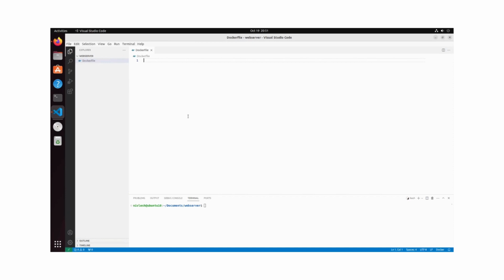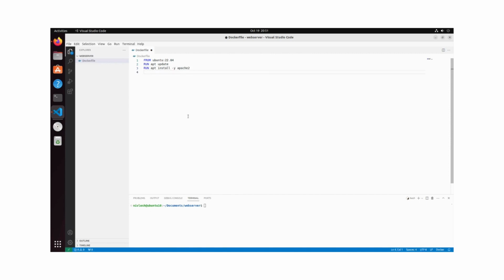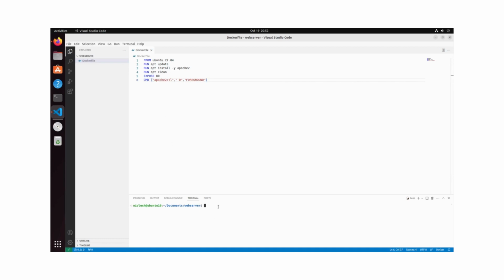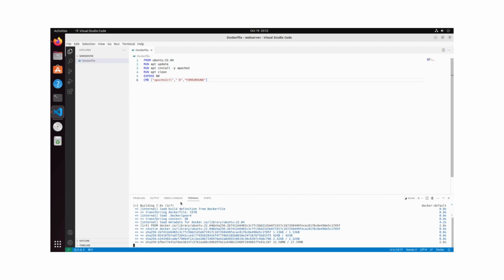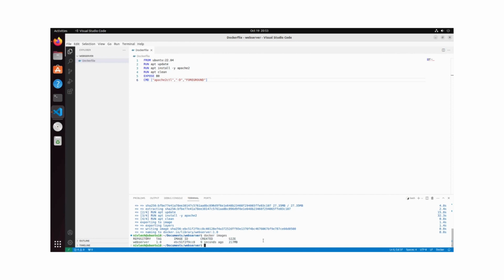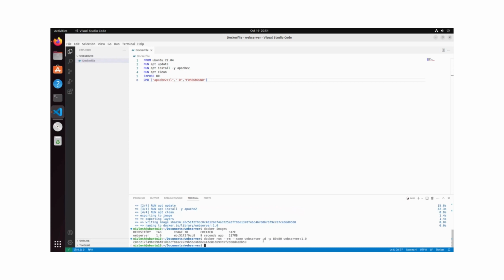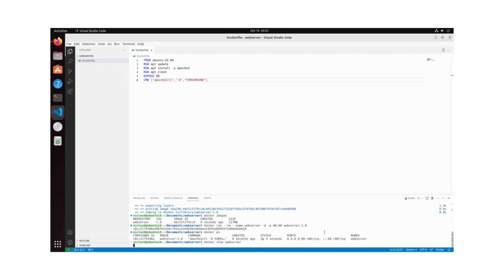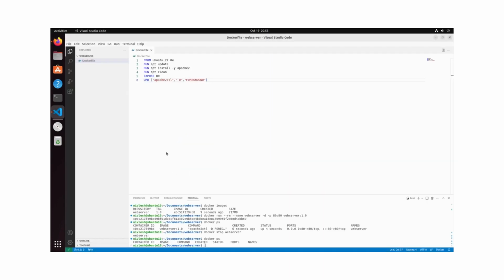Dockerfile tutorial for building an Apache webserver image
In this video, we will use a dockerfile to create a Docker image for an Apache webserver. After the image has been built, we will test it by running it and confirming that a webserver is created.